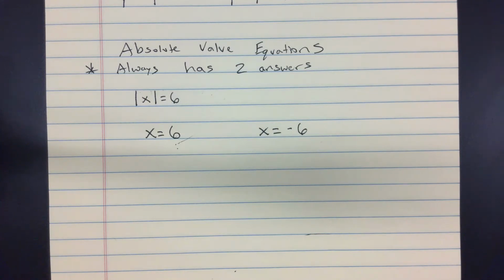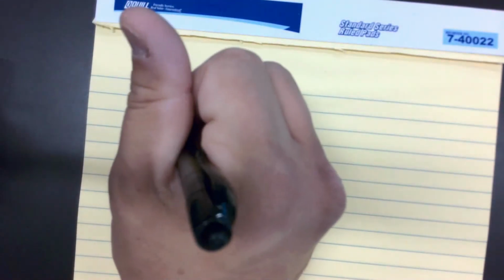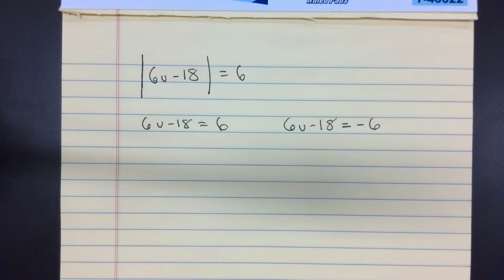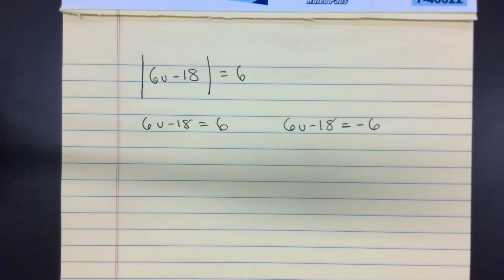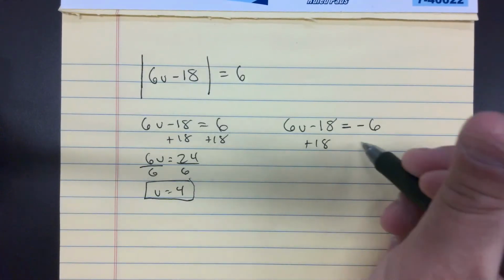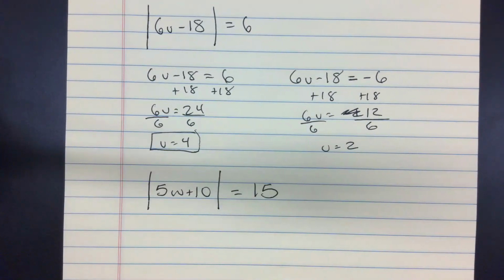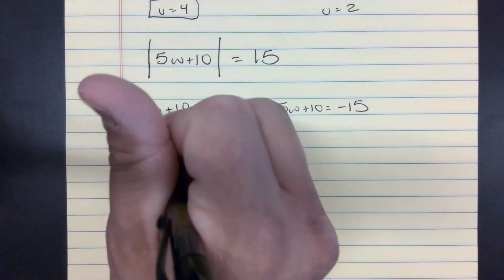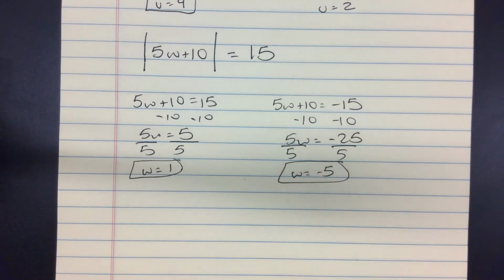9/24 2-5 Math 1